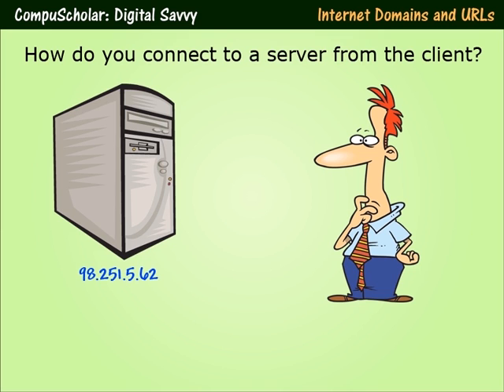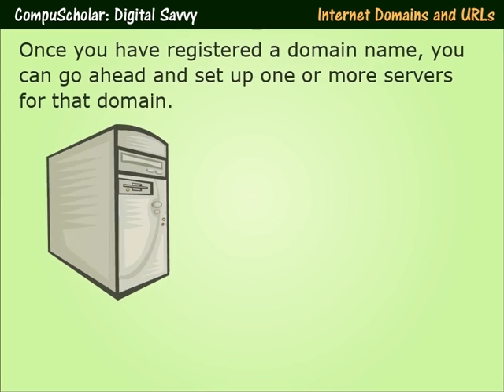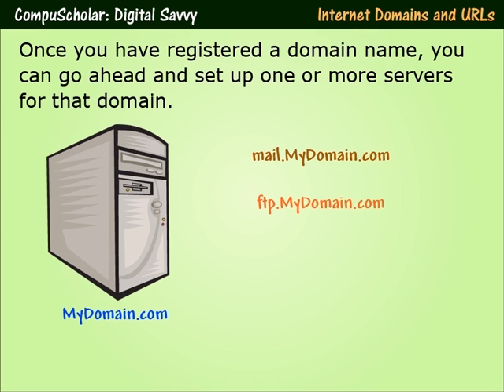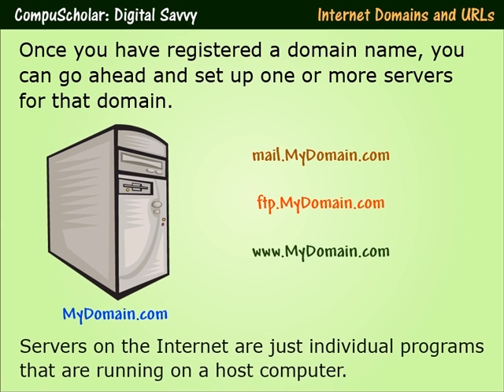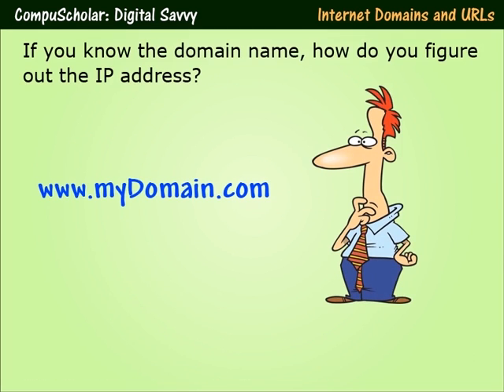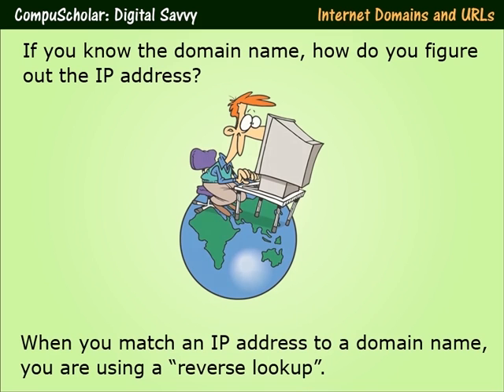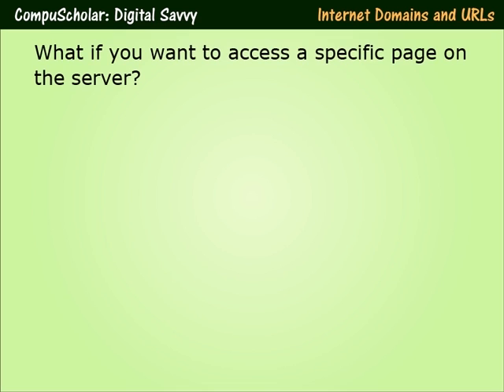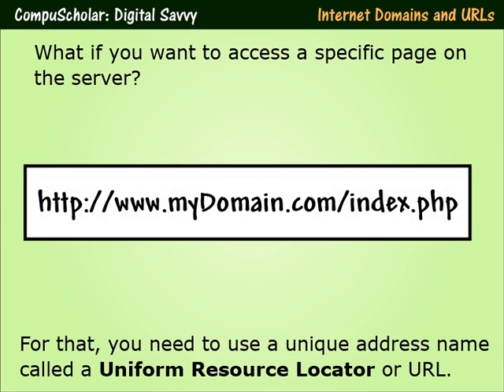internet domains and URLs